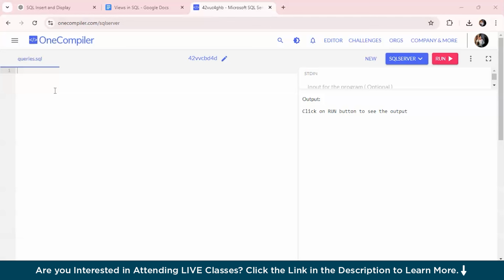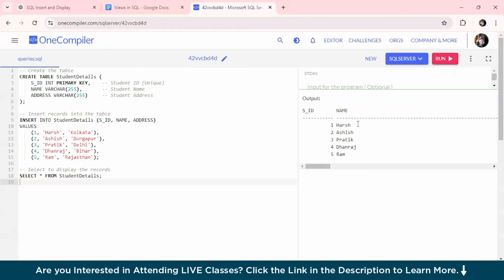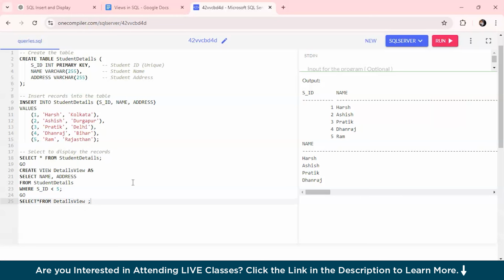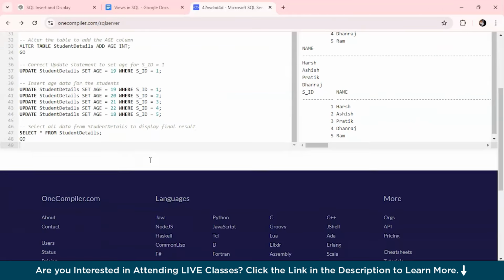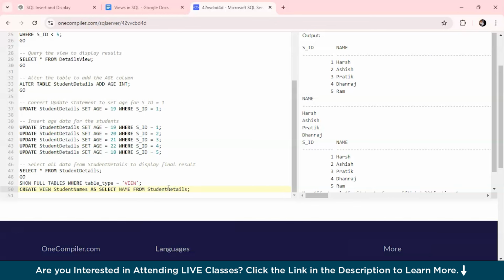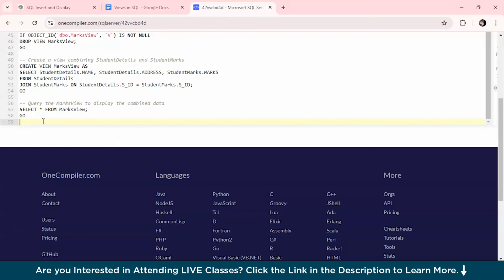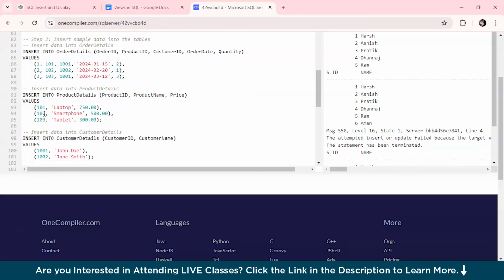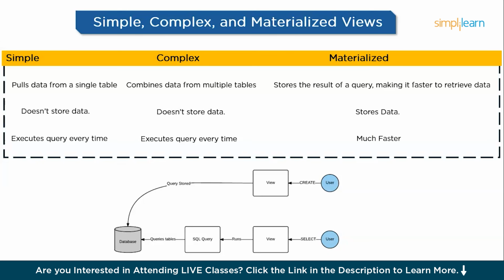View In SQL | SQL View Tutorial | Type Of SQL View | View In SQL Explained | Simplilearn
In this video by Simplilearn, we dive deep into view types in SQL—a powerful feature that helps simplify working with large databases. Imagine a database like a massive library, filled with countless rows of data. Sometimes, finding specific data can feel overwhelming, and that’s where SQL views come to the rescue! We’ll explore what views are in SQL, how they work, and why they’re essential for database management.

You’ll learn about creating views in SQL, including popular types like simple views, complex views, read-only views, and views with the CHECK OPTION. We also cover materialized views and explain how they store data to make retrieving complex queries faster and more efficient. By the end of this video, you’ll know exactly how to create and manage views in SQL, making your database tasks easier and more efficient.

Following are the topics covered in this video.
00:00 - Introduction to views in sql
02:12 - Creating Table in SQL
05:27 - Creating a View
08:15 - Managing and Updating Views in SQL
11:12 - Deleting a View
12:02 - Listing Views
12:53 - Simple View
14:16 - Creating Complex View
15:06 - Read only View
16:35 -  CHECK OPTION
17:44 - Materialized View
19:30 - Why are Views so Useful
21:00 - Simple Vs Complex Vs Materialized Views
21:41 - Quiz

A view is a special, virtual window into the data that shows you only what you need to see. And the best part? It’s not actually storing any new data—it’s just giving you a filtered look into the huge database.

Skills Covered
✅ Generative AI
✅ Prompt Engineering
✅ ChatGPT
✅ Exploratory Data Analysis
✅ Descriptive Statistics
✅ Inferential Statistics
✅ Explainable AI
✅ Conversational AI
✅ Ensemble Learning
✅ Data Visualization
✅ Database Management